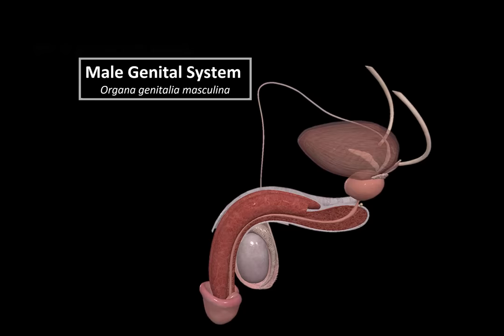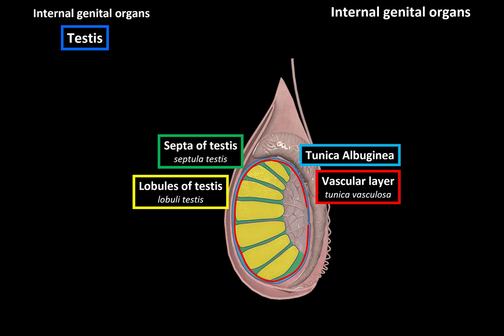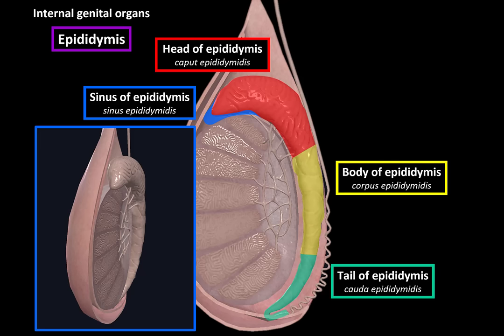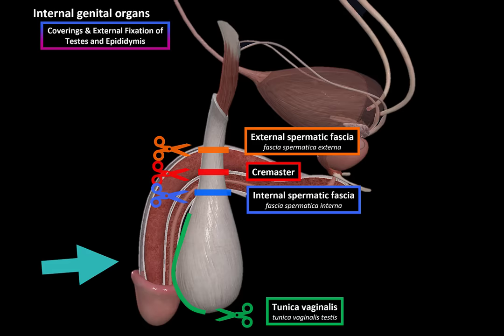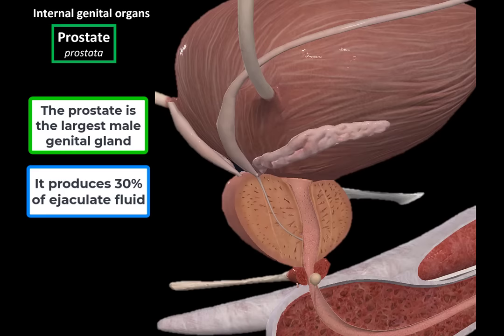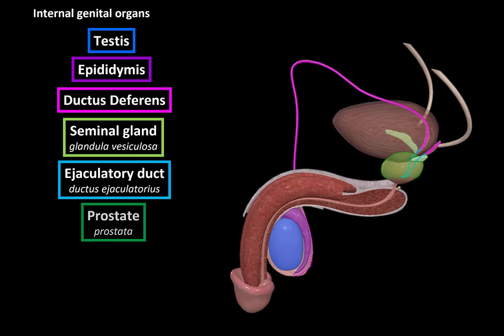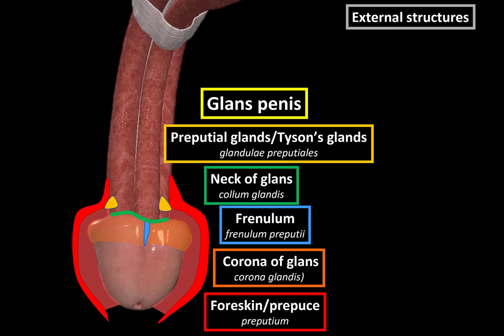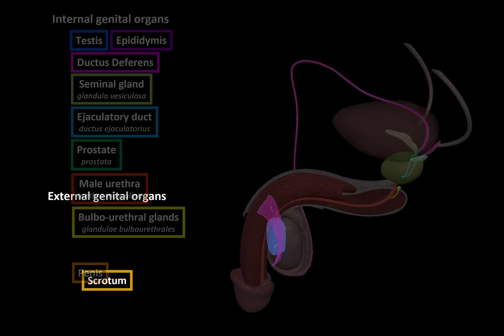Male Genital System (Internal & External) - Anatomy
Content:
0:00 Introduction
0:25 Internal Genital Organs
0:45 Testis
6:50 Epididymis
8:54 Coverings and Fixation of Testes and Epididymis
11:44 Spermatic Cord
14:08 Ductus Deferens
15:40 Seminal Gland
16:26 Prostate
19:16 Bulbourethral Glands
19:47 Male Urethra
20:45 Penis
26:55 Scrotum

Male Genital Organs (Organa genitalia masculina)
 - Internal Genital Organs
 - External Genital Organs

Internal Genital Organs

Testis
 - Male reproductive gland
 - Leydig Cells (produce testosterone)
 - Sertoli Cells (Structural support and support spermatogenesis)
 - Prenatal Development:
  ○ Originate in lumbar region
  ○ Decend and take the abdominal layers with it to form the scrotal layers
 - External Structures of Testis
  ○ Upper pole (Extremitas Superior)
  ○ Lower Pole (Extremitas Inferior)
  ○ Anterior Border (Margo Anterior)
  ○ Posterior Border (Margo Posterior)
  ○ Lateral Surface (facies lateralis)
  ○ Medial Surface (Facies Medialis)
 - Internal Structures of Testis
  ○ Tunica Albuginea
  ○ Vascular Layer (Tunica Vasculosa)
  ○ Septa of Testis (septula testis)
  ○ Lobules of testis (lobuli testis)
  ○ Convoluted seminiferous tubules (tubuli seminiferi contori)
  ○ Straight Tubules (tubuli seminiferi recti)
  ○ Rete Testis
  ○ Efferent Ductules (ductuli efferentes testis)

Epididymis
 - Composed of tightly packed tubes
 - Serves as a reservoir of spermatozoa
 - Head of Epididymis (Caput epindidymidis)
 - Body of Epididymis (corpus epididymidis)
 - Tail of Epididymis (cauda epididymidis)
 - Sinus of epididymis (sinus epididymidis)

Coverings and External Fixation of Testes and Epididymis
 - Tunica Vaginalis (tunica vaginalis testis)
  ○ Visceral Layer (Lamina visceralis/epiorchium)
  ○ Parietal Layer (Lamina parietalis/periorchium)
 - Internal Spermatic Fascia (fascia spermatica interna)
 - Cremaster
 - External Spermatic Fascia (Fascia spermatica externa)
 - Dartos Fascia (tunica dartos)

Spermatic Cord (Funiculus Spermaticus)
 - Ductus Deferens
 - Artery to ductus deferens (arteria ductus deferentis)
 - Testicular Artery
 - Lymph vessels
 - Pampiniform plexus (plexus pampiniformis)
 - Testicular plexus (plexus testicularis)
 - Deferential plexus (plexus deferentialis)

Ductus Deferens
 - Scrotal Part (pars scrotalis)
 - Funicular Part (pars funicularis)
 - Inguinal Part (pars inguinalis)
 - Pelvic Part (pars pelvica)
 - Ampulla of ductus deferens (ampulla ductus deferentis)

Seminal Gland (glandula vesiculosa)
 - Simple tubular gland. Produces ejaculate fluid
 - Excretory duct (ductus excretorius)
 - Fuse with ductus deferens to form ejaculatory duct (ductus ejaculatorius)

Prostate (prostata)
 - Base of prostate (basis prostatae)
 - Apex of Prostate (apex prostatae)
 - Posterior Surface (facies posterior)
 - Anterior Surface (facies anterior)
 - Prostatic Urethra (pars prostatica urethrae)
 - Histological Zones
  ○ Peripheral Zone (Zona peripheralis)
  ○ Central Zone (zona centralis)
  ○ Transitional Zone (zona transitionis)
  ○ Anterior fibromuscular stroma
 - Posterior Surface
  ○ Prostatic Ductules (ductuli prostatici)
  ○ Urethral Crest (crista urethralis)
  ○ Seminal Colliculus (colliculus seminalis)
  ○ Prostatic Utricle (Fetus) (utriculus prostaticus)
  ○ Openings of the ejsaculatory ducts

Bulbo-urethral glands (glandulae bulbourethrales)
 - Empties into beginning of spongious urethra

Male urethra (urethra masculina)
 - Prostatic Urethra
 - Membranous Urethra
 - Spongy Urethra

External Genital Organs

Penis
 - External Structures
  ○ Root of Penis (Radix Penis)
   § Bulb of penis (bulbus penis)
   § Crura of penis (crura penis)
  ○ Body of penis (corpus penis)
   § Corpora Cavernosa Penis
   § Corpus Spongiosum penis
   § Dorsum of penis (facies dorsalis penis)
   § Urethral Surface (facues urethralis)
   § Fundiform ligament of penis (ligamentum fundiforme penis)
   § Suspensory ligament of penis (ligamentum suspensorium penis)
   § Raphe of penis
  ○ Glans penis
   § Corona of Glans
   § Neck of Glans (collum glandis)
   § Foreskin / Prepuce (preputium)
   § Frenulum
   § Preputial glands / Tyson's glands (glandulae preputiales) produces smegma
 - Internal Surface of Penis
  ○ Corpora Cavernosa Penis
  ○ Corpus Spngiosum Penis
  ○ Tunica Albuginea
  ○ Deep fascia of penis / Buck' fascia (fascia penis profunda)
  ○ Superficial fascia of penis (fascia penis superficialis)

Scrotum
 - Tunica Vaginalis
 - Internal Spermatic Fascia
 - Cremaster
 - External Spermatic Fascia
 - Dartos Fascia
 - Skin

Sources:
- Complete Anatomy by 3d4medical
- Biorender
- Snell, Richard S. (2012). Clinical anatomy by regions (9th)